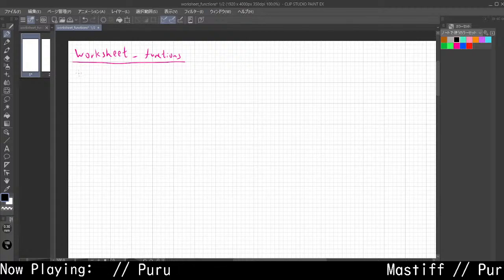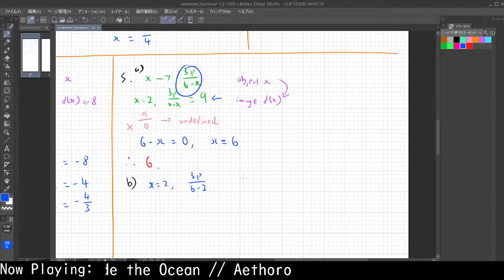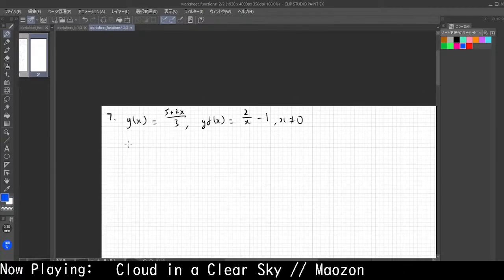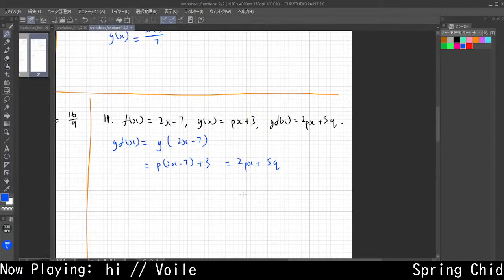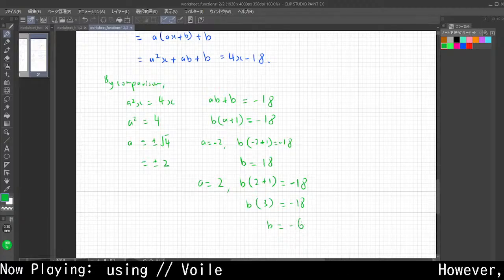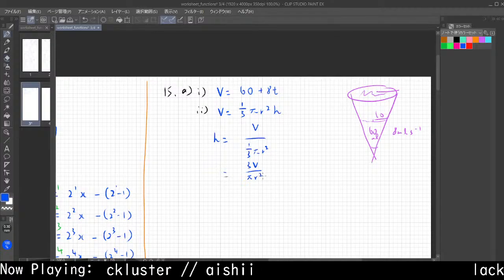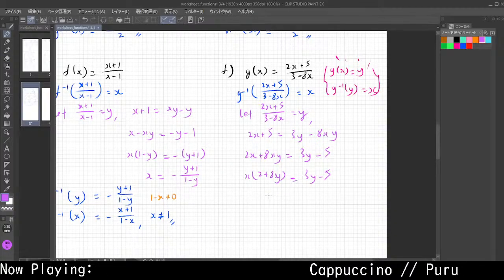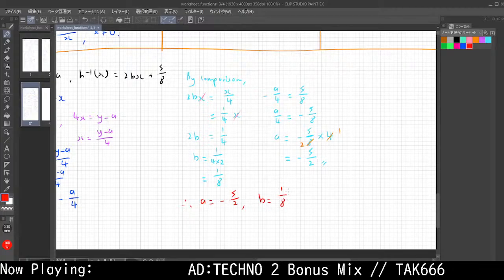Add mmmmmath: worksheet_functions p1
recorded for batch 25/26, Secondary 4, KDU

walkthrough of the worksheet for Ch1 functions named "worksheet_functions", questions 1 to 20